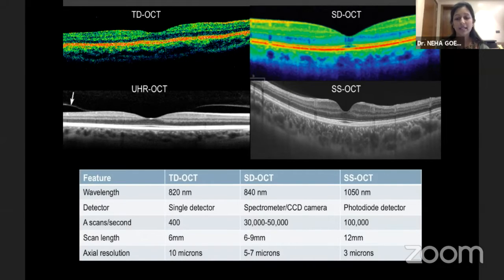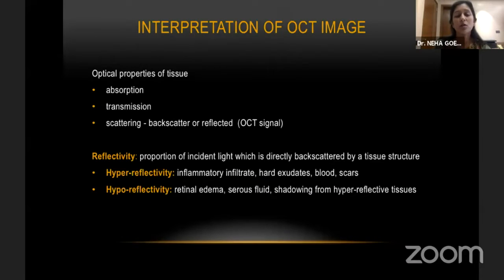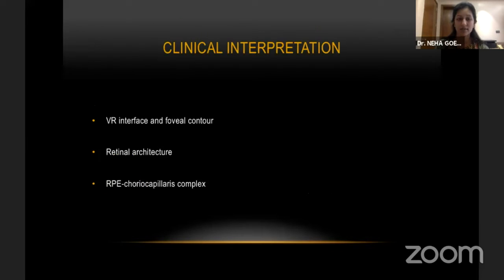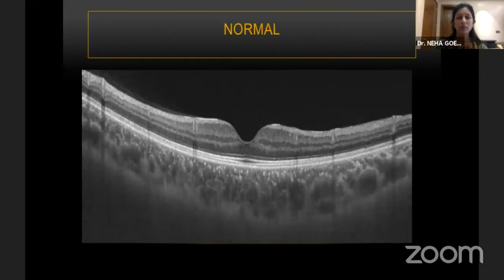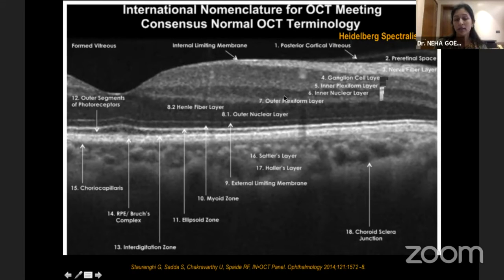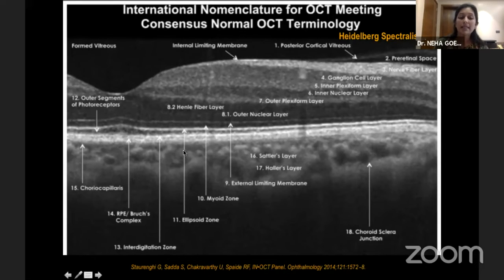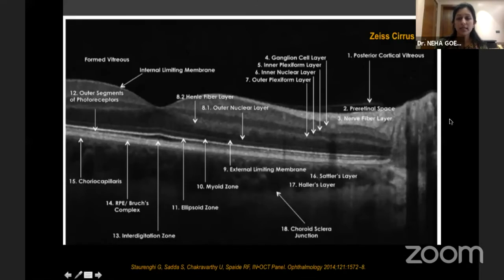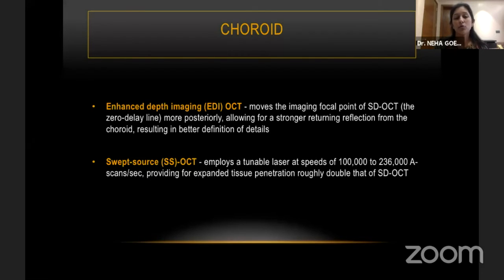AIOC2021 - IC276 - Topic - Dr.NEHA GOEL - Current nomenclature and newer landmarks on OCT